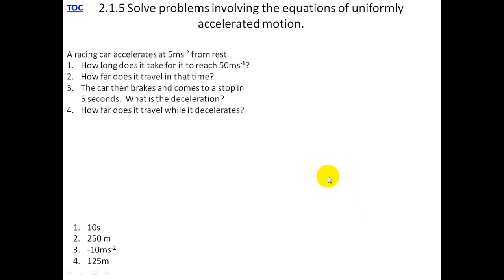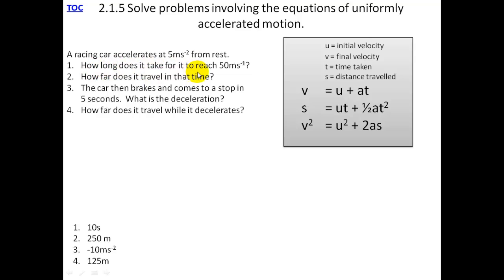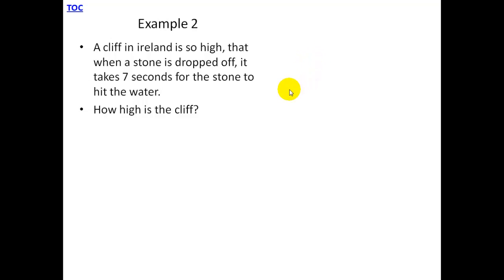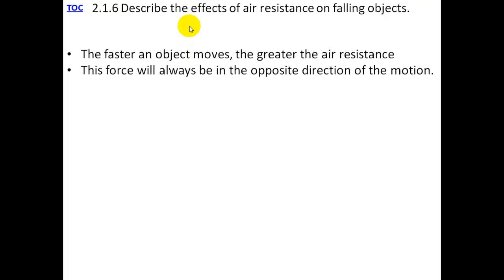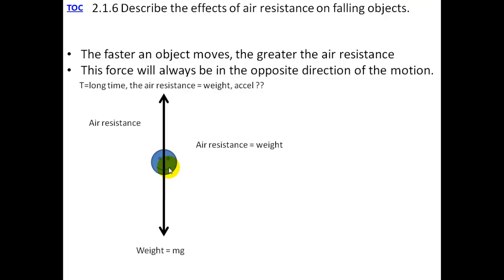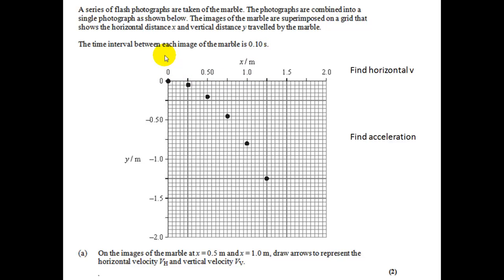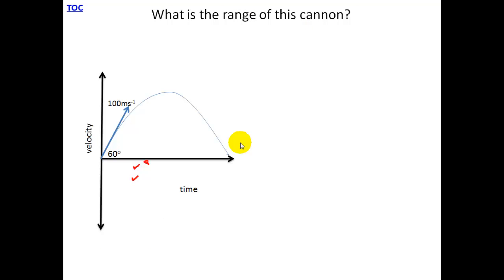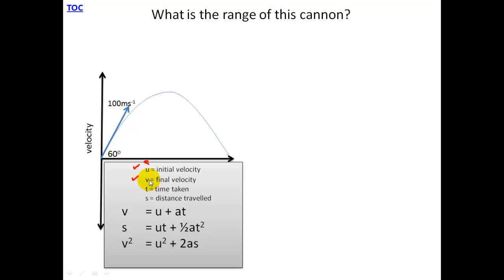2.1.5 equations on motion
equations on motion